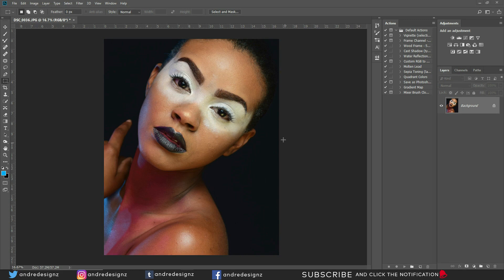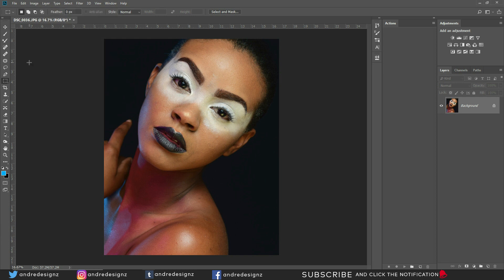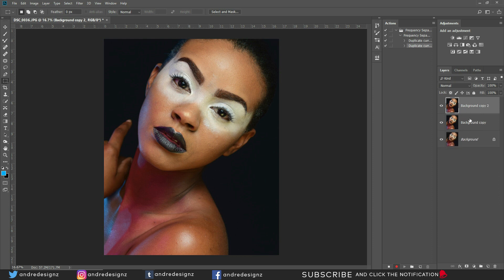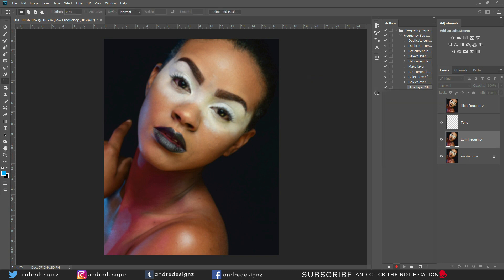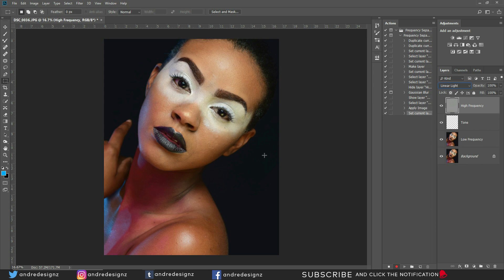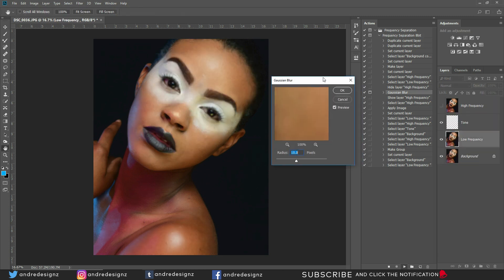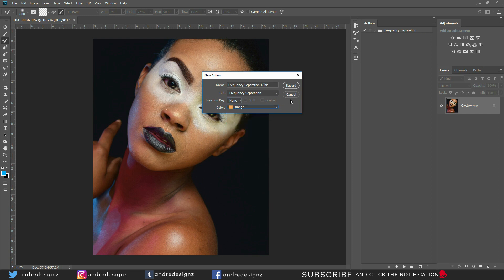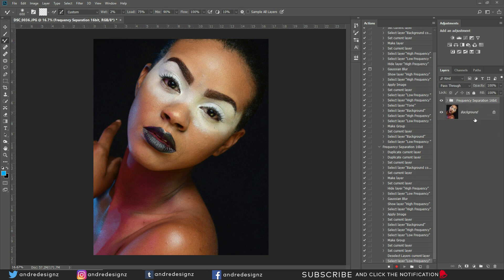How to Create A Frequency Separation Action In Photoshop